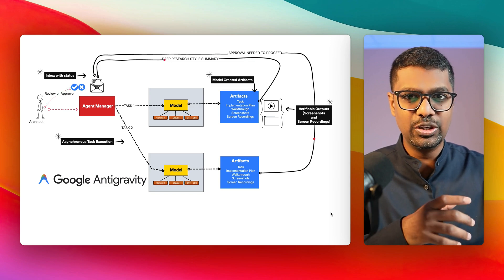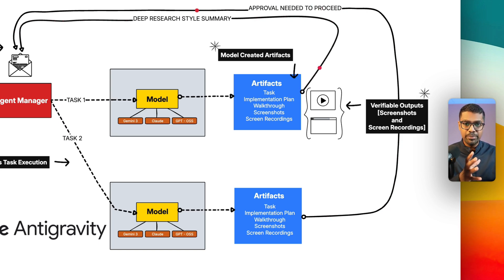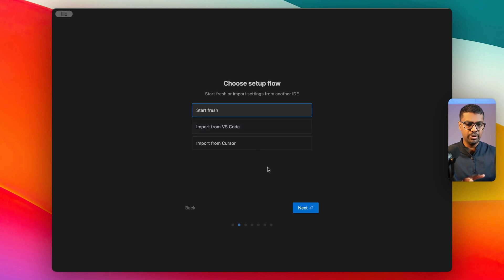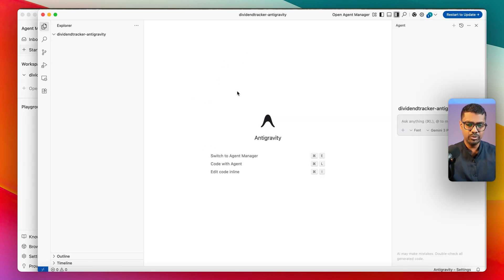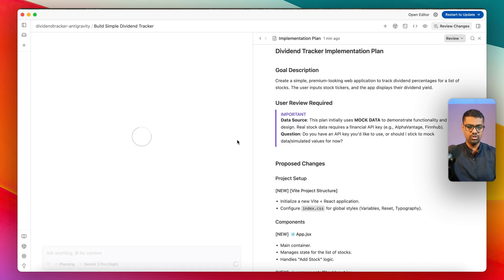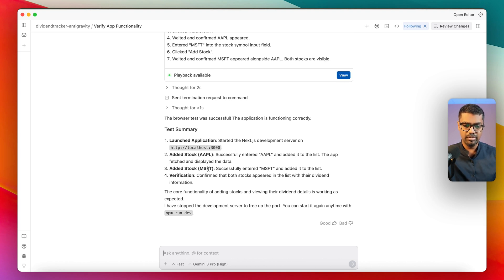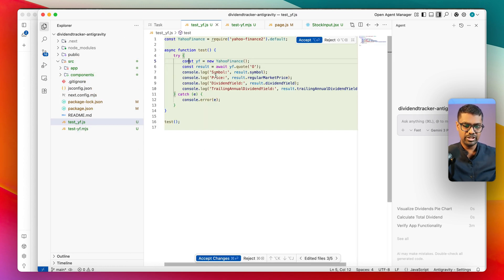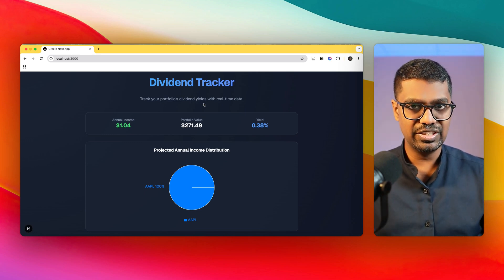Google Antigravity Hands on : Explained Visually and step by step demo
In this video, we explore AntiGravity, Google's new Agentic IDE that fundamentally changes the developer workflow. Instead of just writing code, you take on the role of an "Agent Manager"—assigning asynchronous tasks, reviewing implementation plans, and verifying results.

We walk through a complete demo building a Stock Dividend Tracker, showcasing how AntiGravity uses the builtin browser tool to test its own code using screenshots and screenrecordings, and provide them as proof of success.

In this video, we cover:

The Agent Manager: How to treat the IDE as an autonomous coding engine.

Verifiable Artifacts: Why "it works on my machine" isn't enough—AntiGravity records its screen to prove the code works.

Asynchronous Workflows: Spinning up parallel threads (e.g., building a UI and a database simultaneously) and managing them via an Inbox.

Gemini 3 Integration: creating detailed task lists and implementation plans.

Live Demo: From empty workspace to a fully functional Stock Dividend Tracker with Yahoo Finance integration and visualizations.

00:00 - Introduction to AntiGravity
00:29 - Agent Manager Overview
01:03 - Verifiable Artifacts
02:03 - Asynchronous Tasks & Inbox
03:12 - AntiGravity Setup & Config
04:19 - Workspace & Agent Settings
05:09 - Creating a stock dividend tracker application
07:25 - Agent Browser Test
08:55 - Parallel Task Execution
10:14 - App Demo & Conclusion